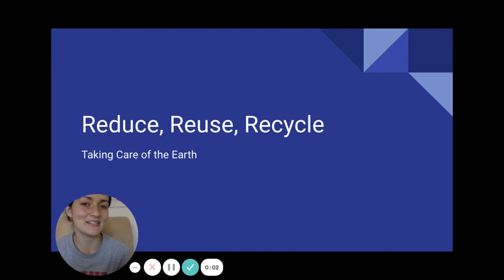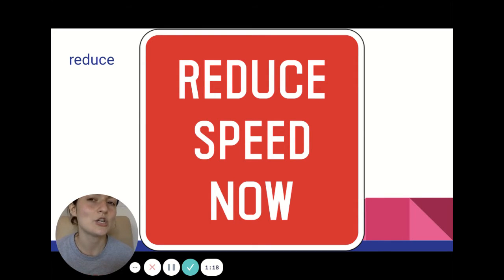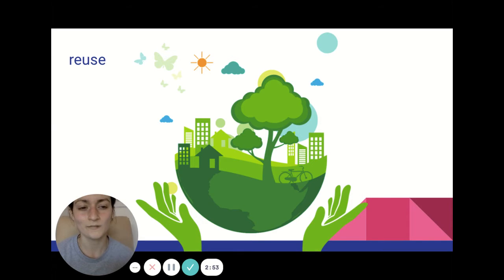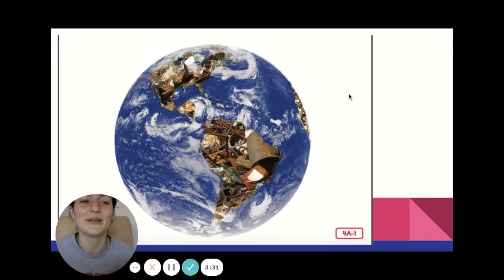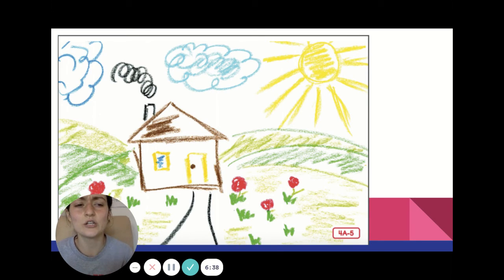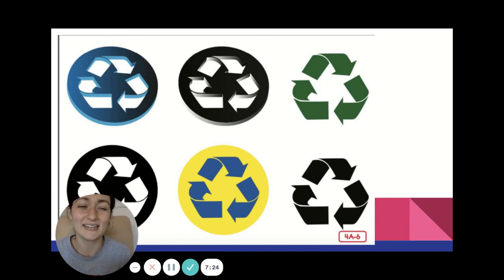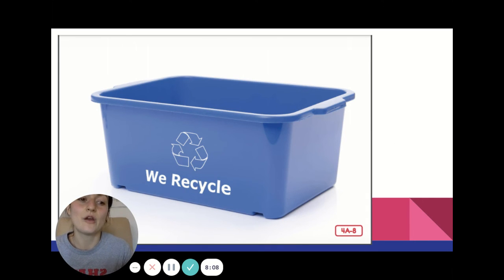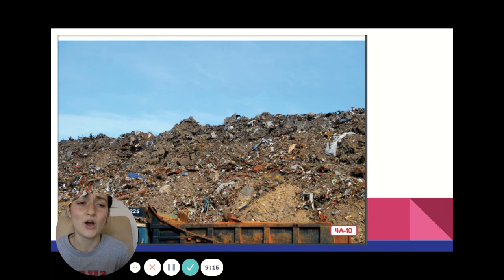Reduce, reuse, recycle